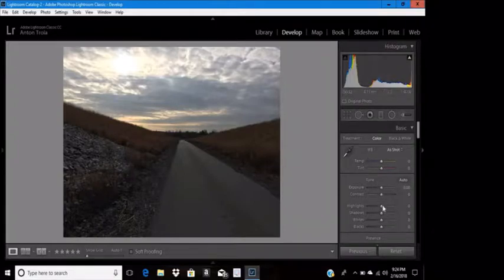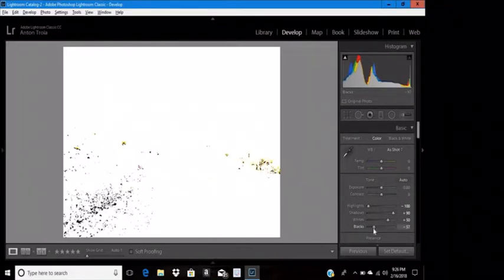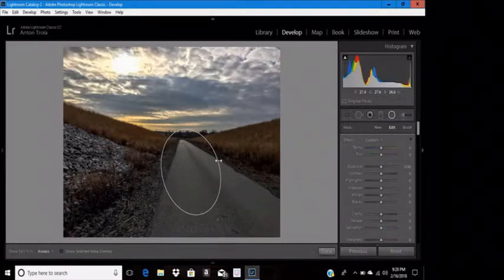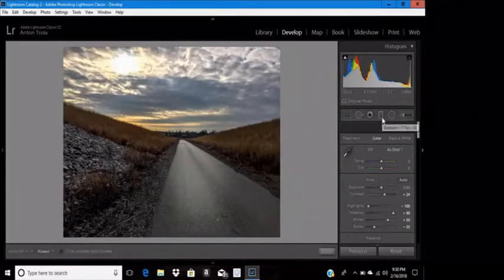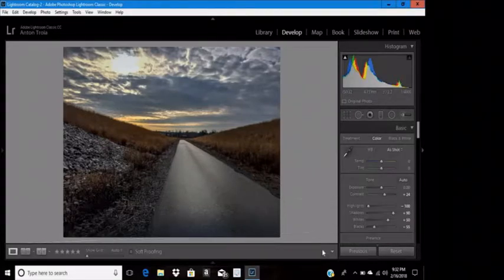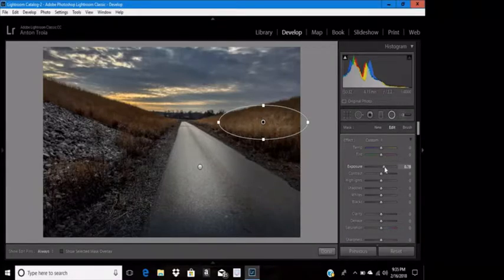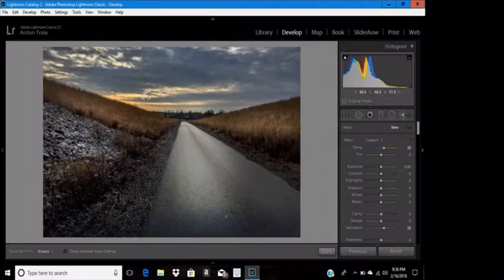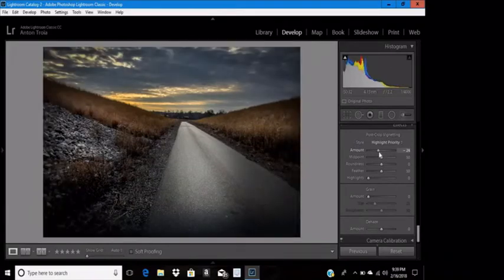How to take advantage of the radial filter in Lightroom